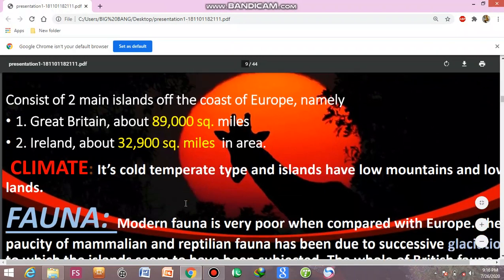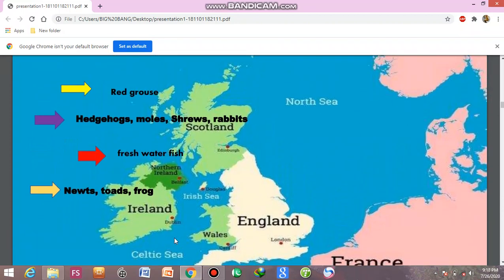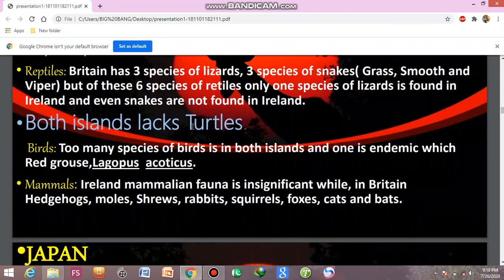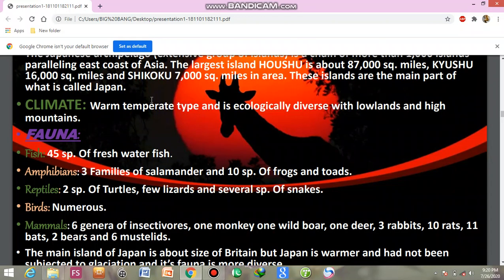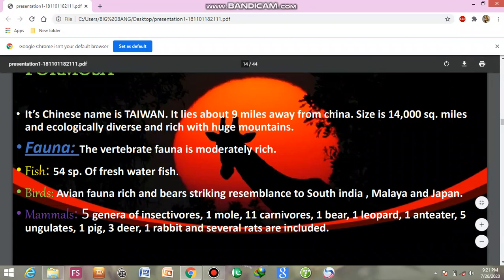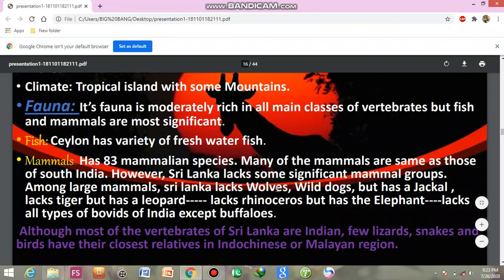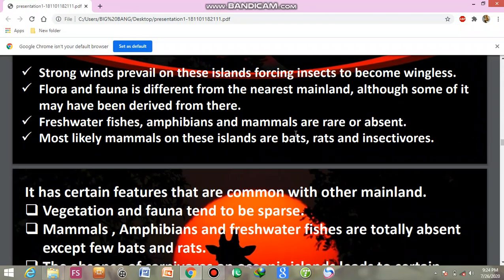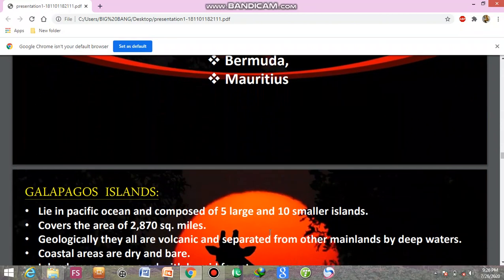insular fauna part 2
Zoogeography